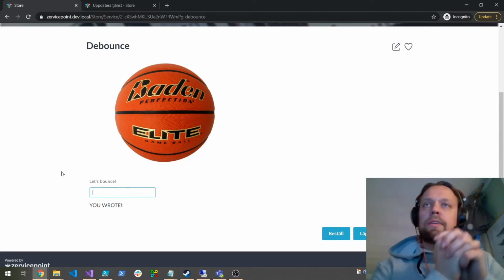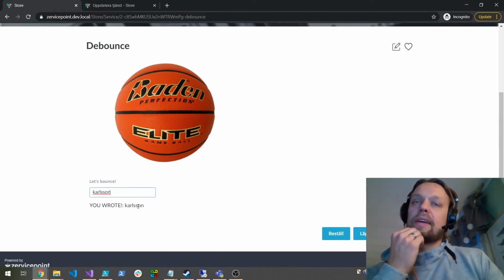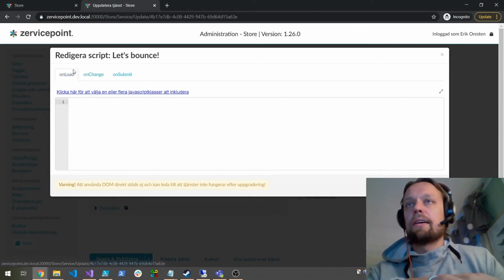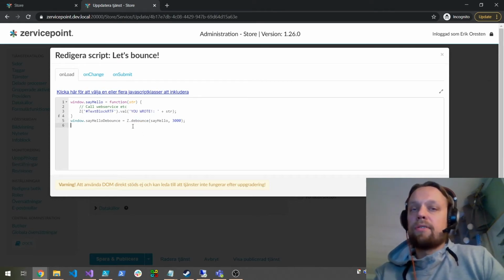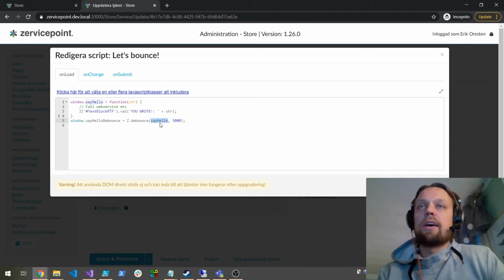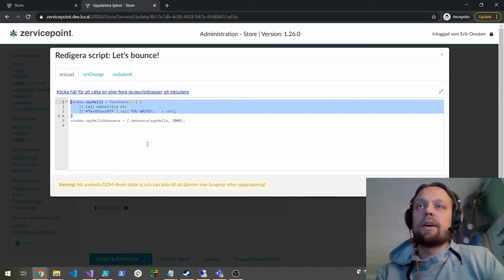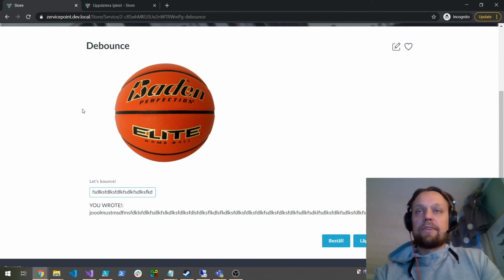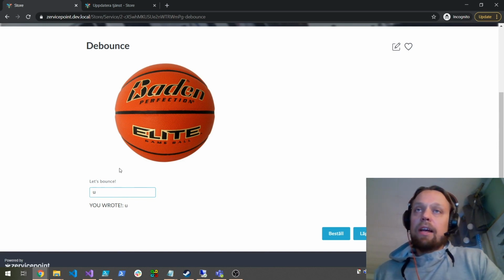#37 Code Cookie Of The Week | Debounce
Is Erik shooting some hoops? 🤔 Of course, he's not. He's demonstrating the Debounce function using JavaScript. Quiet useful! Check it out 🙏🏽